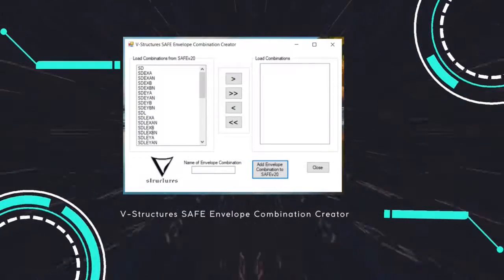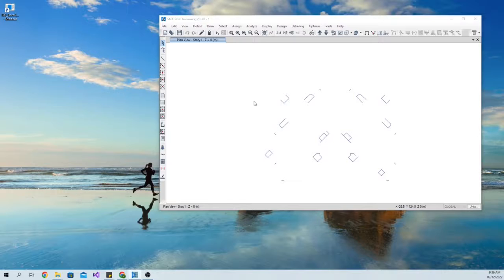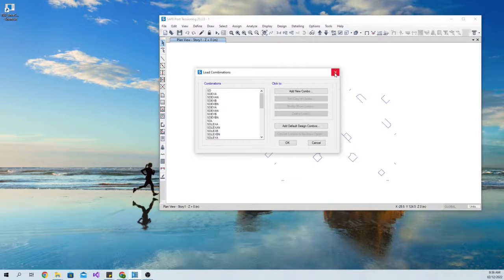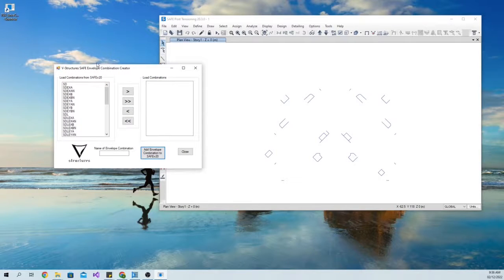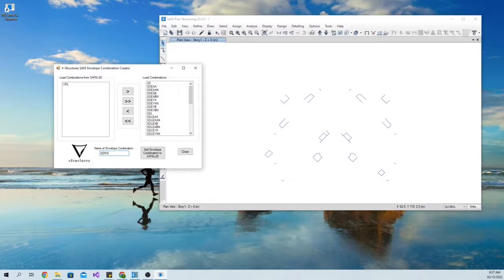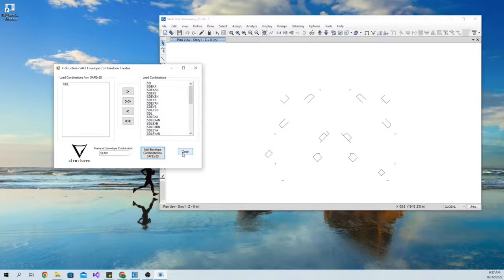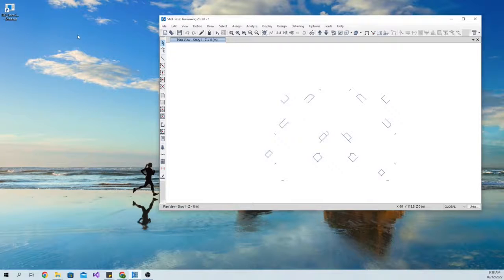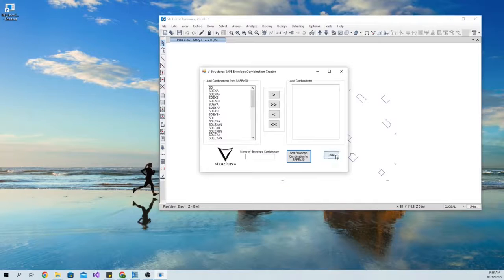Quickest way to create Envelope Combination Creator in SAFEv20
SAFE Envelope Combination Creator